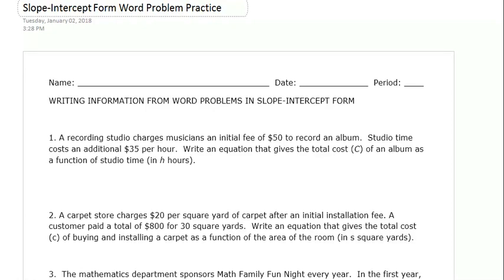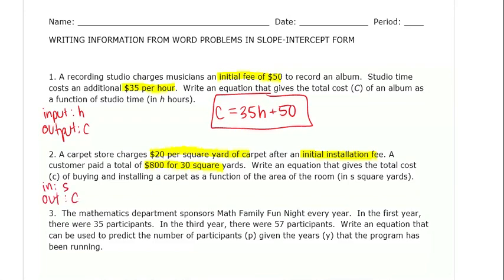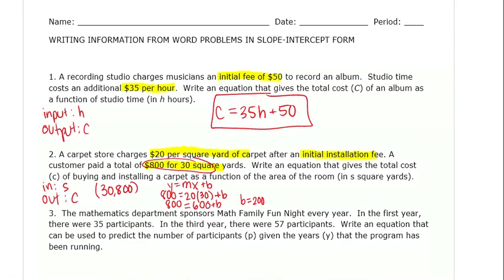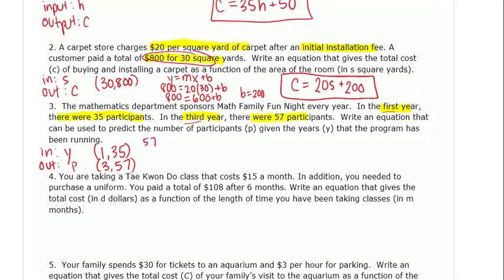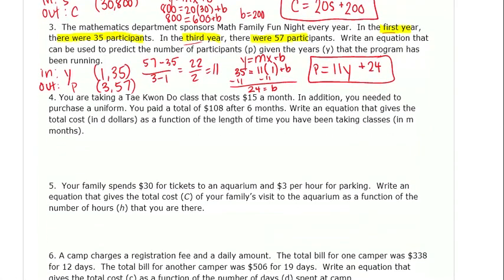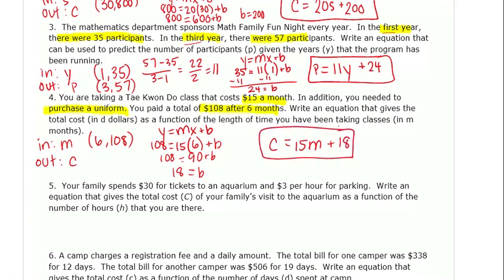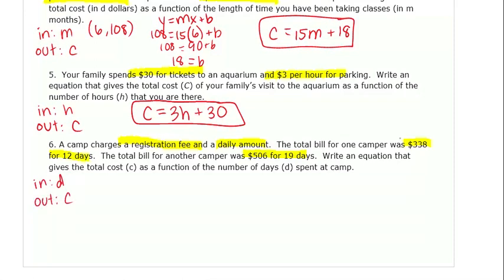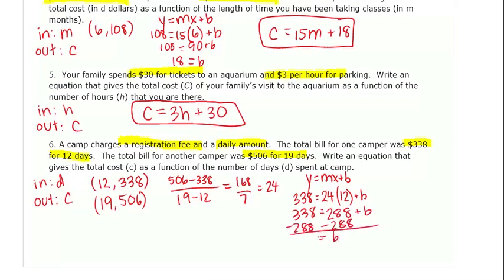Slope Intercept Word Problem Practice Sheet